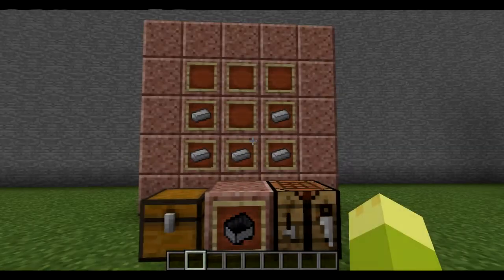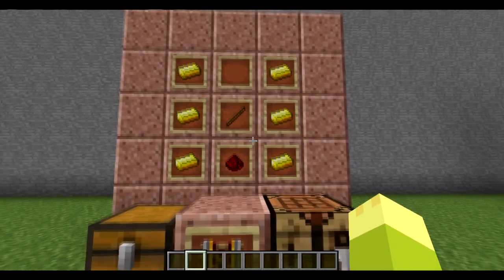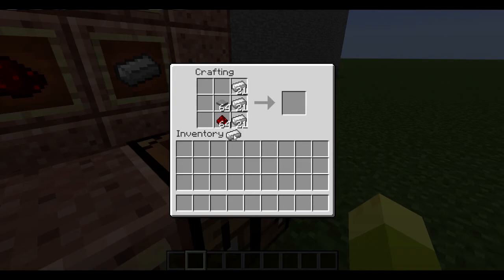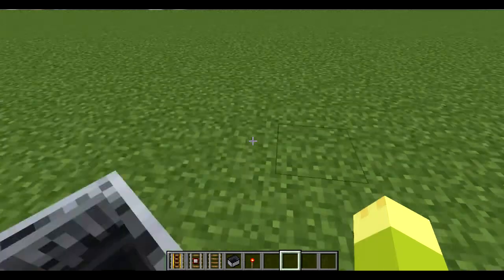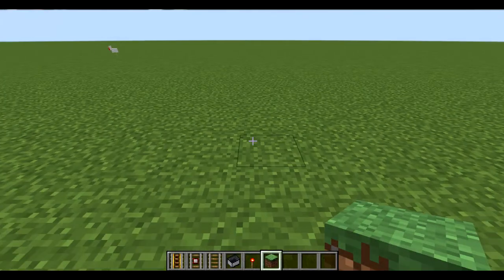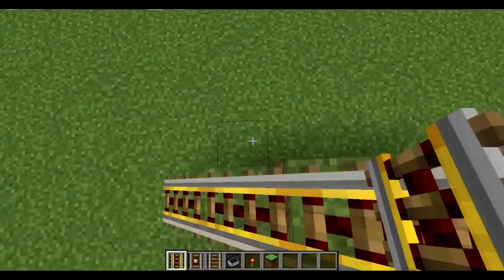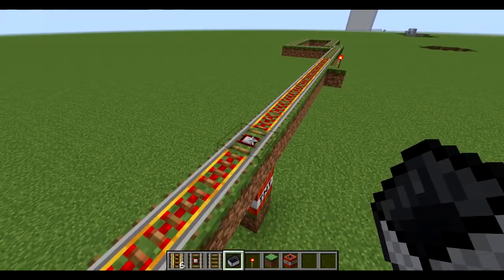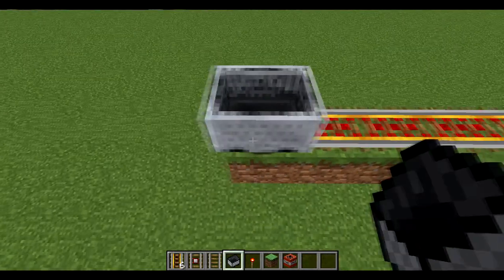Minecraft Roller Coaster Tutorial for Beginners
Hey everyone, welcome to our Minecraft Roller Coaster Tutorial for beginners. In this guide I will be showing you the basic idea behind building a roller coaster on minecraft.